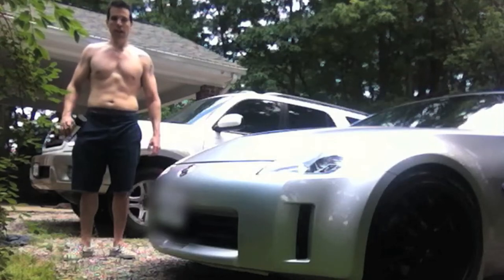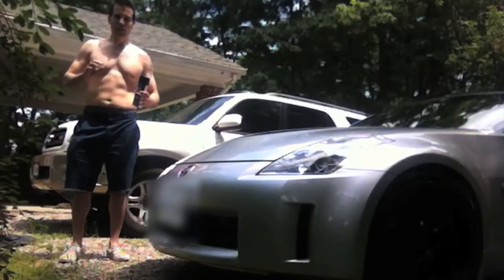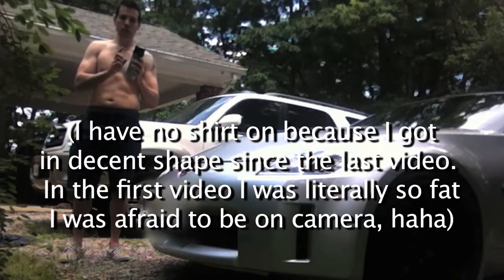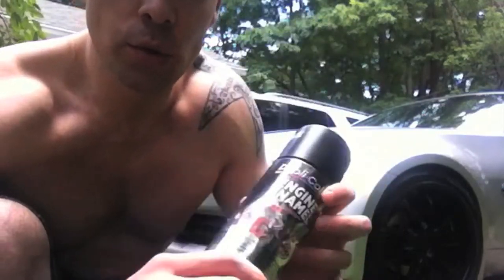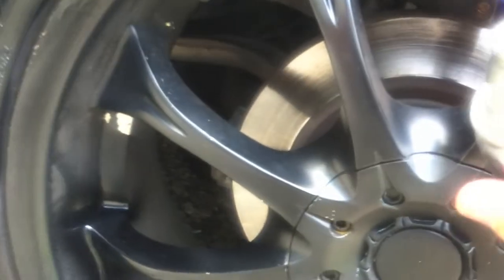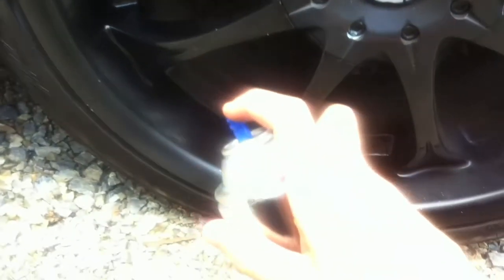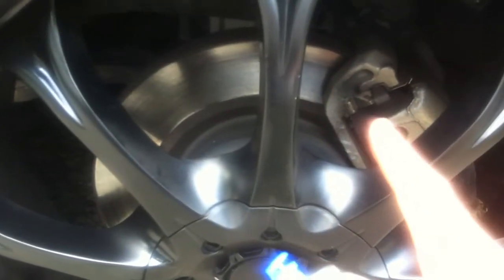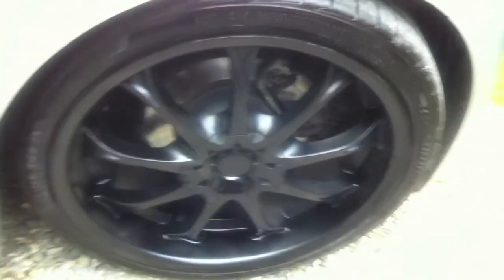How to touch up wheels you painted black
This is a follow up video I had never put on my channel to show how to touch up your wheels after you paint them black, after my "How to paint your car wheels black" video.  Here is the original "How to paint your car wheels black" video

Check out this new video and my other videos on God and Jesus, my feature films, music videos...

My music is now on iTunes!

Hi.  I believe in God, Jesus and The Holy Spirit and can show you too how to live so your soul will be saved!   Its all in The New Testament that was written by God sending his only Son Jesus to earth to suffer and die for our sins and get The Bible written and to start Christianity...   adding to the old testament which was flawed and not enough on its own for humans to be okay because God could only help regular men like Moses to write that back then and other prophets could only help human beings beings so much until he sent his only begotten Son to earth for us.  Check out this new video.

my first website I started and designed myself in 2002).
(Facebook group I started for real networking filmmakers and actors in the Virginia area, largest filmmaking and acting networking group online).
(coming soon new re-edit of the movie with Danica DeCosto in place of the "lead" actress... may take a year or longer to film and edit).
(my Youtube channel with more than 11 million views)
(the mother of my children's channel who I am in videos on her channel with about 77 million views)
(my son Rowan's Youtube channel)
(my son Ivan's Youtube channel)
(Owl Bob's channel who I am in a lot of his videos and he is in a lot of my videos)